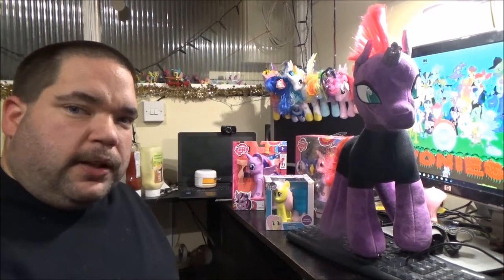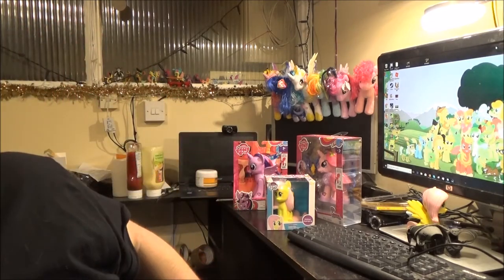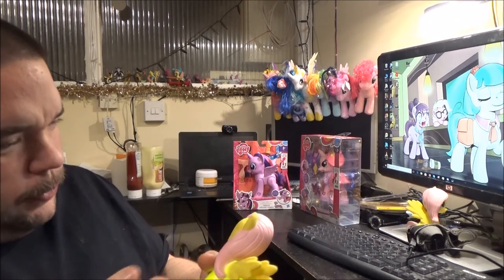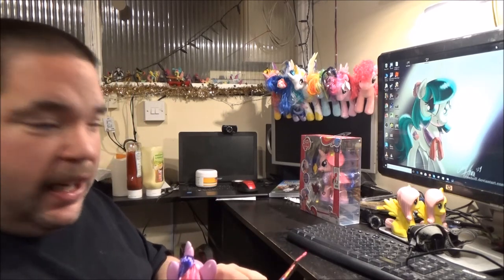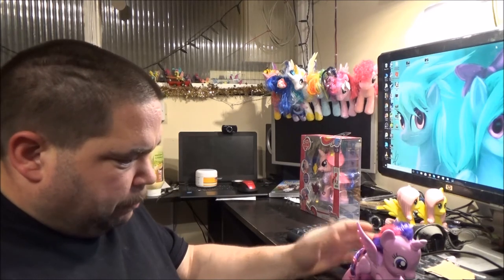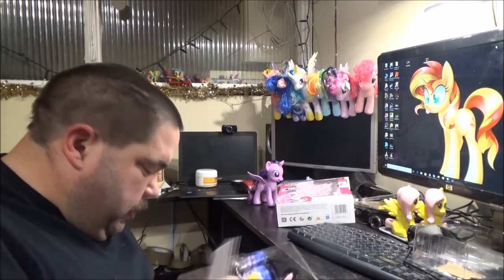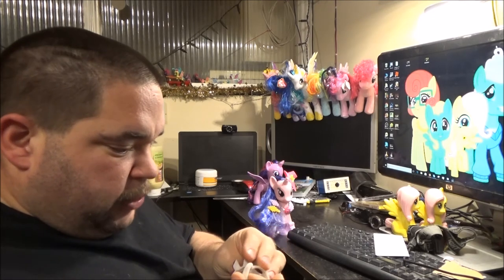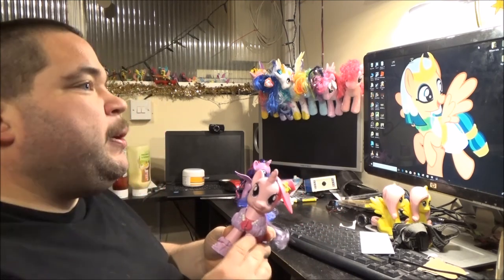MLP Christmas Unboxing